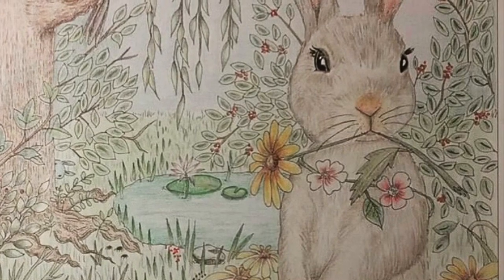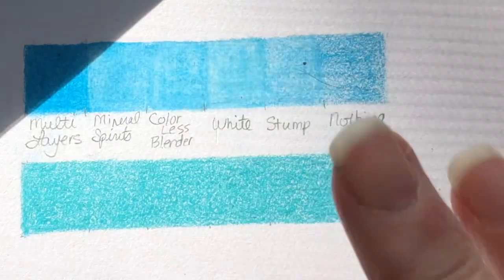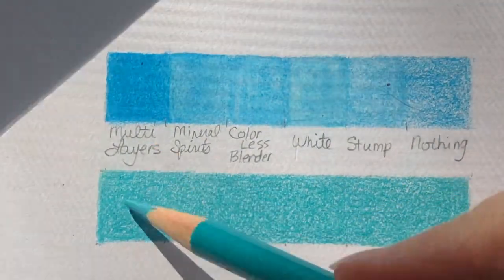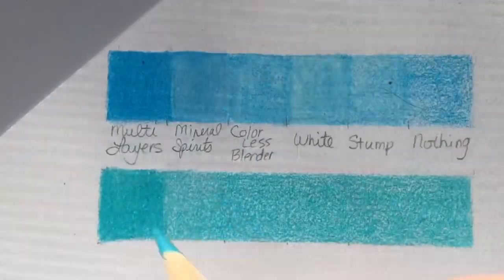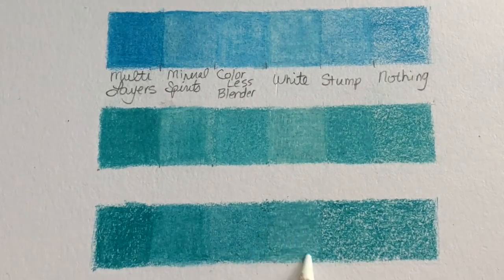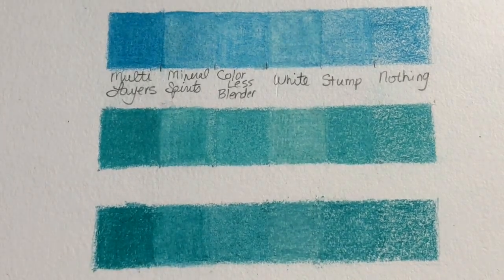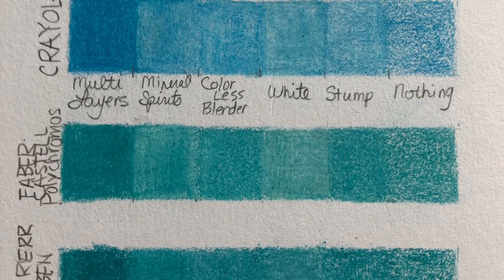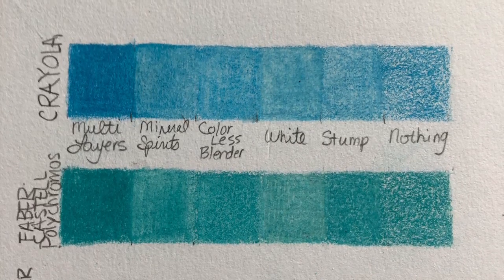What is BURNISHING?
Learn FIVE burnishing methods in one video!
Thank you to Ana Cláudia, Ronda Francis, Frantiska Stara, and Dirlene Saray for doing an amazing job coloring the images in this video. XO
In this video I talk about burnishing and the different ways to burnish your colored pencil drawing.
100 Crayola Colored Pencils
96 Schpirerr Farben Colored Pencils
72 Schpirerr Farben Colored Pencils
Faber Castel Polychromos 120 Set
Faber Castel Polychromos 72 Set
Faber Castell Polychromos Limited Edition 111th Anniversary Set
Faber Castell 120 Wood Set
Gamsol Mineral Spirits
Prismacolor Blender Pencil